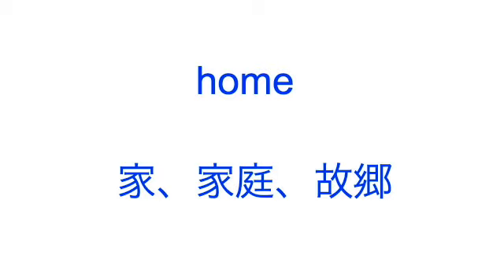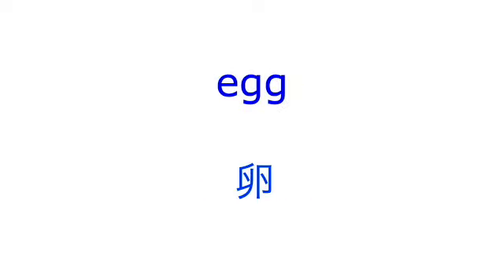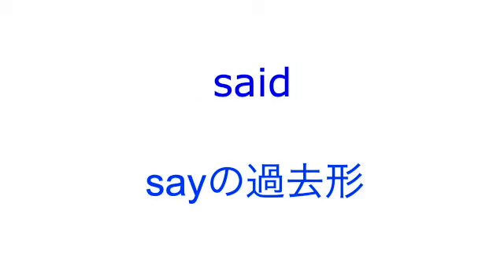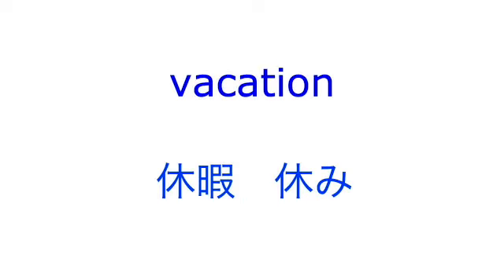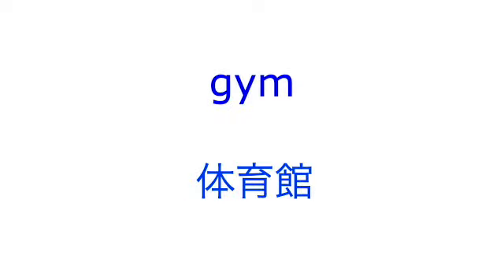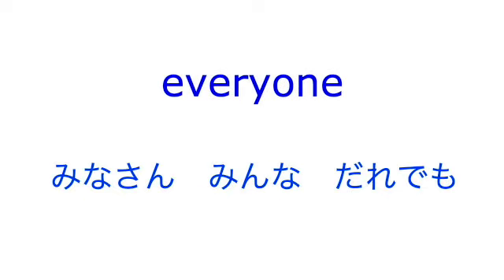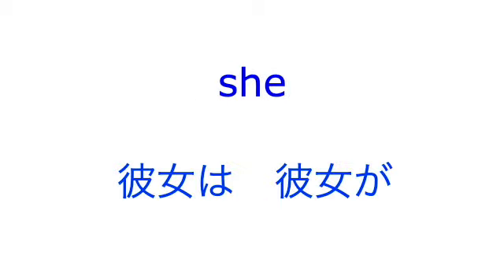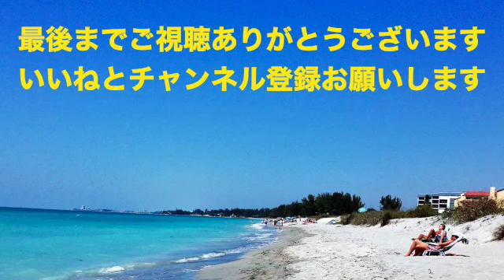英単語★完全制覇★中1レベル★４回シリーズ★第１回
中学1年生で学習する英単語400語を収録しました。
４回シリーズで今回は第１回目です。
聞き流すだけでも単語を覚えられます。
毎日の学習に是非お役立てください。

関連動画：
はじめて覚える英単語600 4秒1語 新学習指導対応 英語 覚え方 勉強法 暗記 聞き流し

中学3年分の英単語900単語を27分で総復習‼️英語リスニング聞き流し 初心者向け英単語

【中1必須英単語x聞き流し】中1で必要な英語の単語400語を聞き流すことが出来ます。